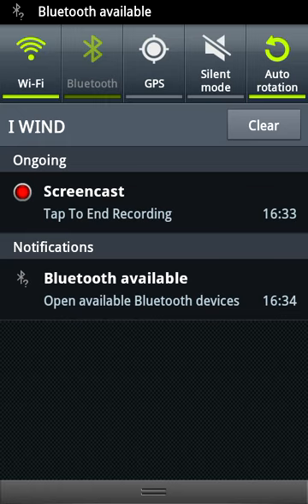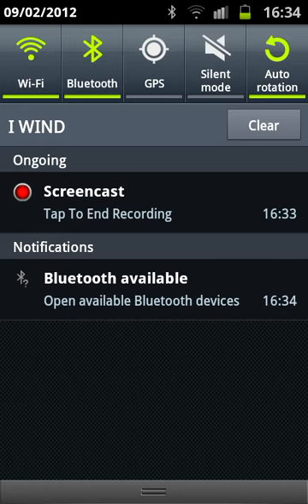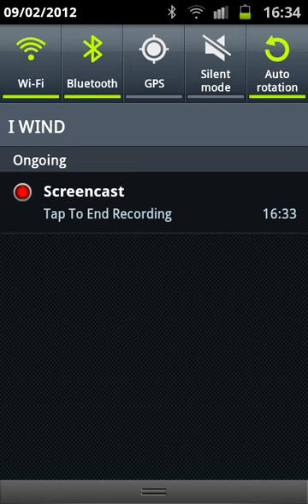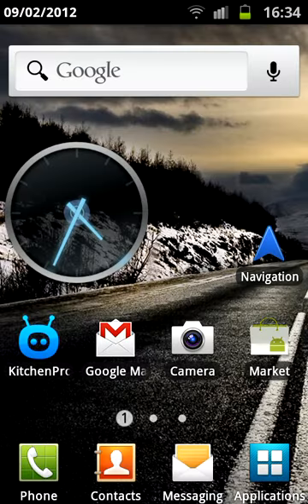Swipe to Remove Notification Mod - SGS2 GB Mod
Swipe to Remove Notification Mod ported on Samsung GS2 (Gingerbread) by LeoMar75.

Thanks to hansip87 for his initial mod based on Sony Ericsson Xperia Ray!